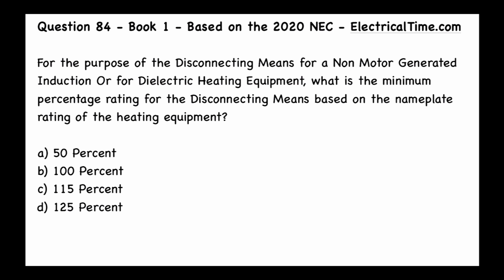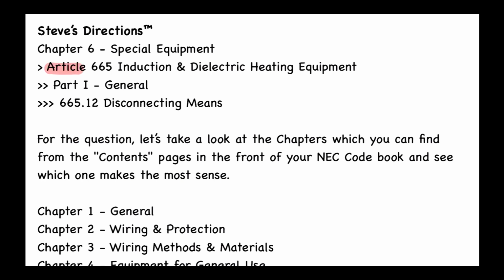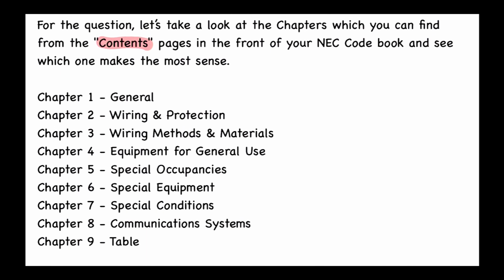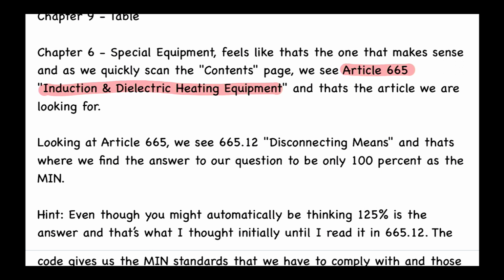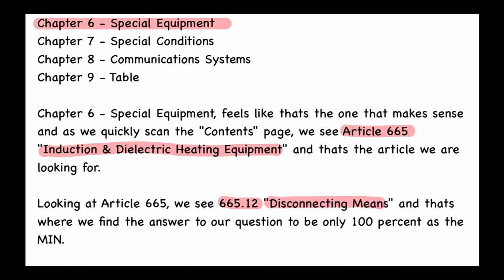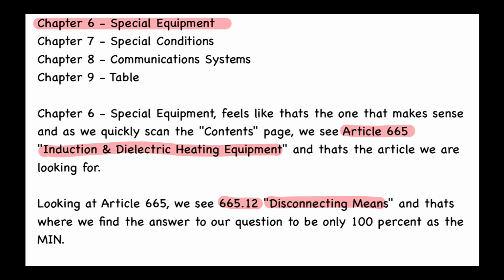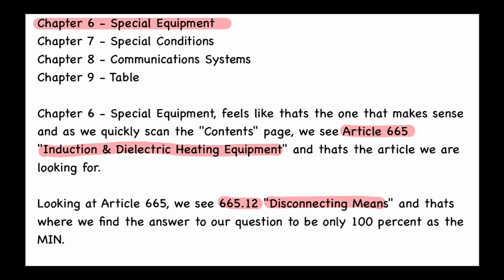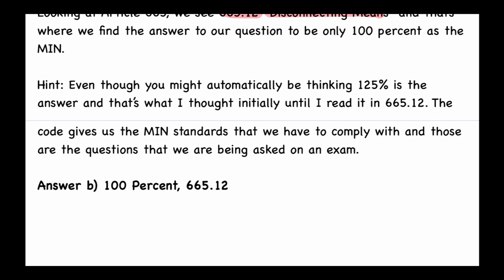2020 NEC 665.12 Induction & Dielectirc Heating Equipment Disconnection Means Video 20-01-084